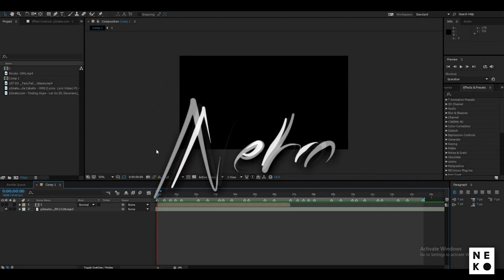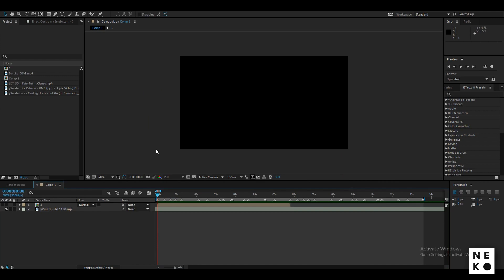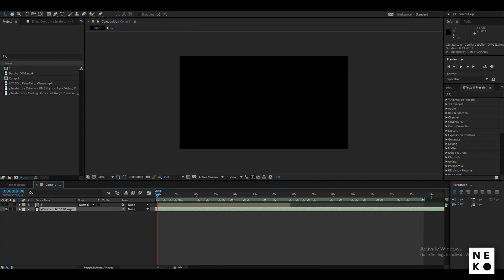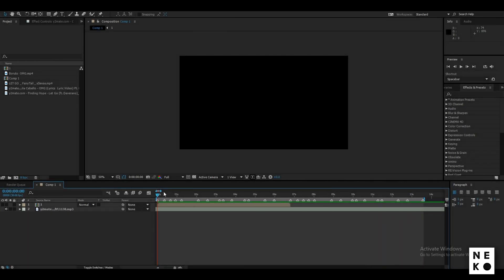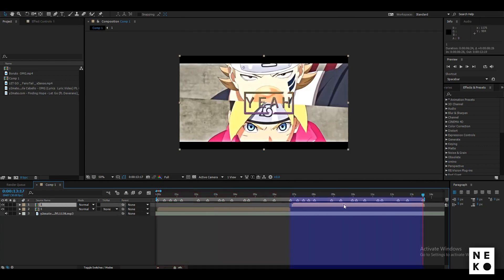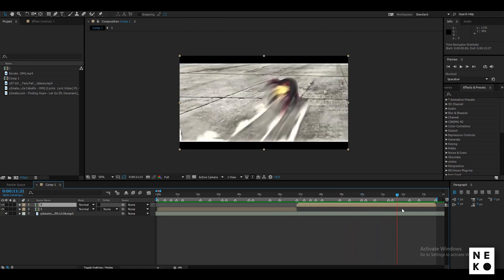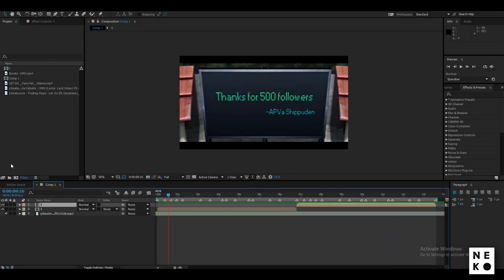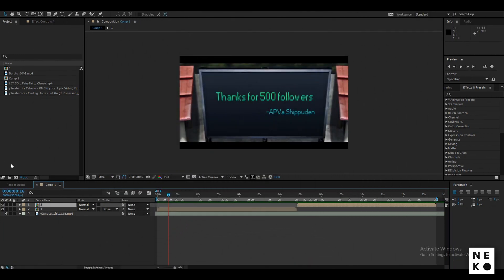Looping Amv Tutorial For After Effects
After Effects - How to loop an edit.
In this tutorial i am gonna show you how to loop an edit[AMV,GMV,MONTAGE and every other type of edit].

►I made this tutorial for after effects but it dosen't matter what software you are using because the concept is basically the same.

►I used an Edit of "Stifler"as an example , he is a very good editor so make sure to check him out.
★Checkout my other tutorials and amvs.
►About Neko kun
I have about 3-4 years worth of video editing experience. It was my teenage when i got attracted by anime and then realised that it is one of the bext thing this world has to offer so i indulged myself in it. after some time i started watching amvs and also started creating them but everthing changed after i saw an edit of "Pro edits" and then i started watching his tutorials , now i might be experienced and good in video editing and now as good content as his but i still respect him as an fellow artist and that wont ever change. At a point of time i even created videos for his channel at that time i went by the name "APVa Shippuden" my goal here is to make good content and help u graow as a fellow editor . from Basic to Advanced effects i am with u guys.
★Neko sining out!